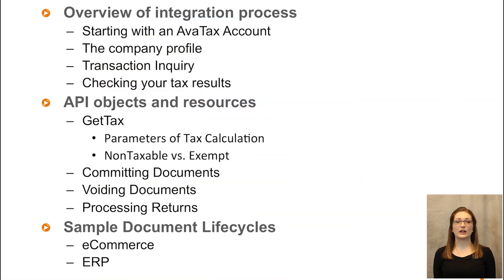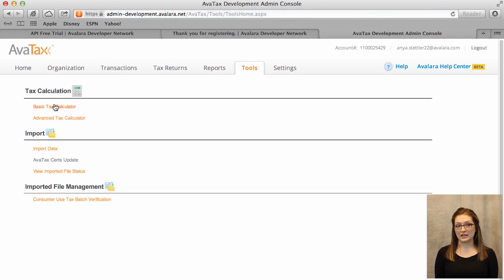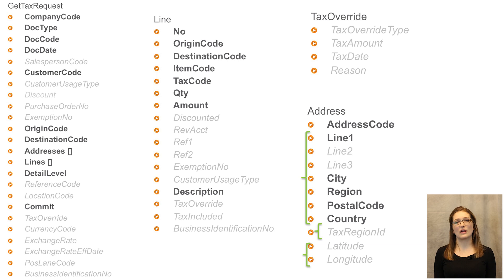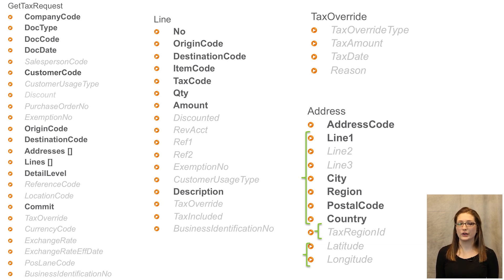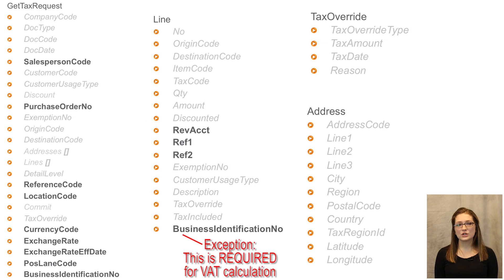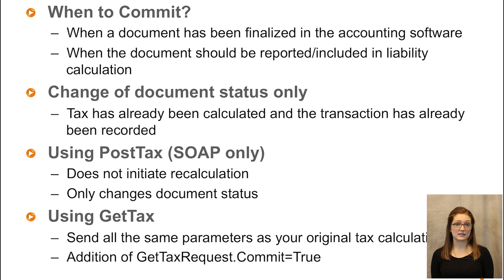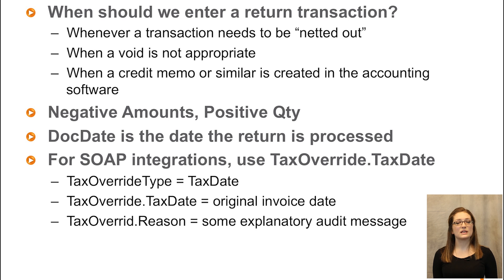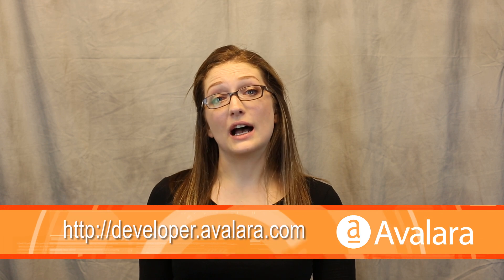Introduction to the Avalara AvaTax API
Senior Developer Engineer, Anya Stettler walks through the AvaTax APIs and how you would consume our sales tax services.